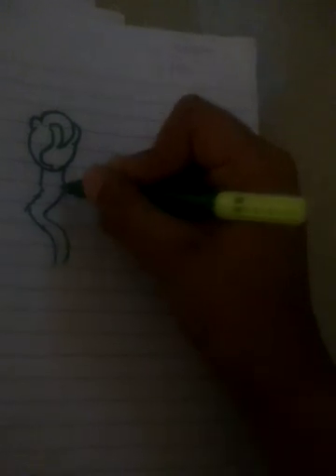how to make a monster like thing.. (Tej Styles)